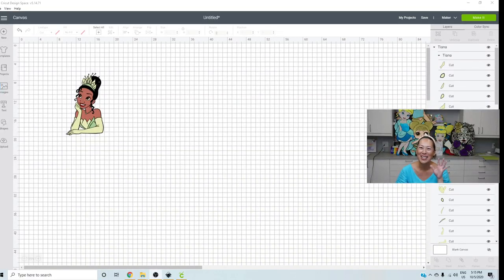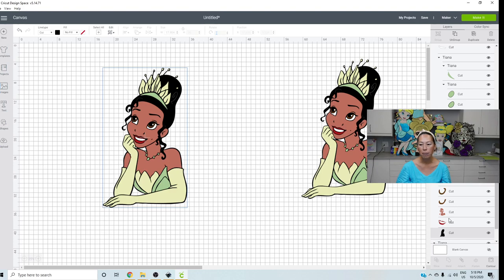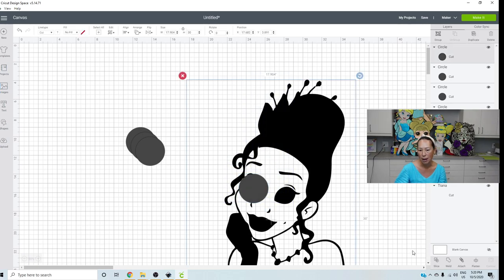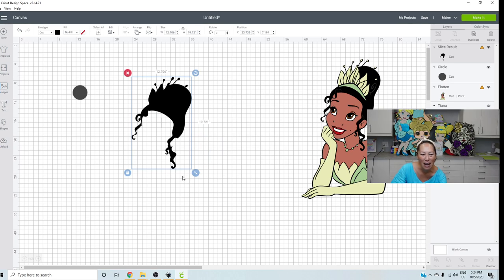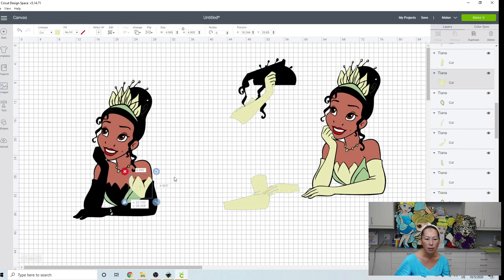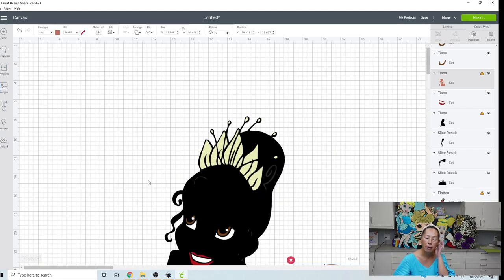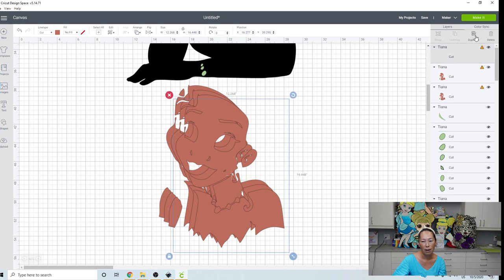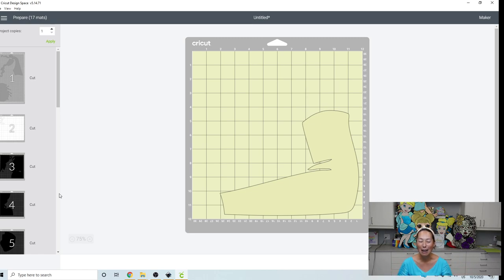DIY Princess Tiana at 30 inches for Cricut Design Space Off the Mat Tutorial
Hello and welcome to a new video from The Useless Crafter! This time I will show you how to make an off the mat character and make it look seamless!